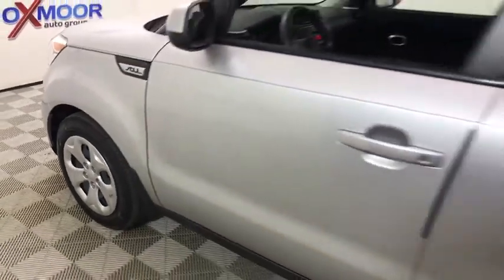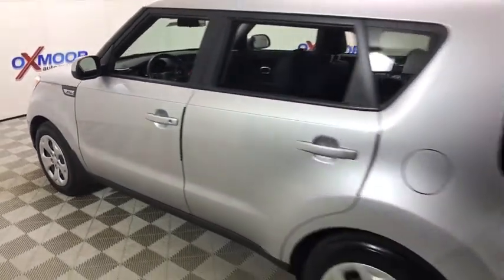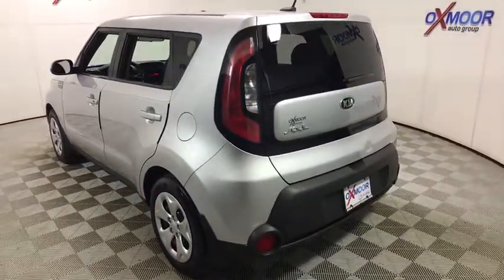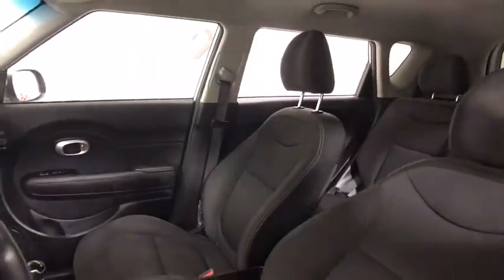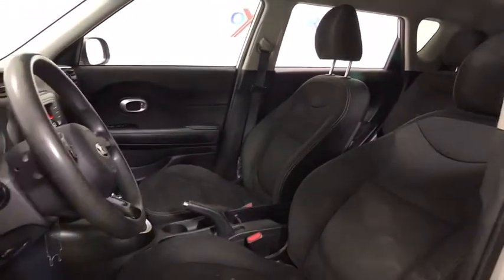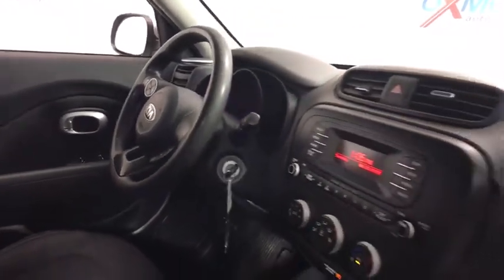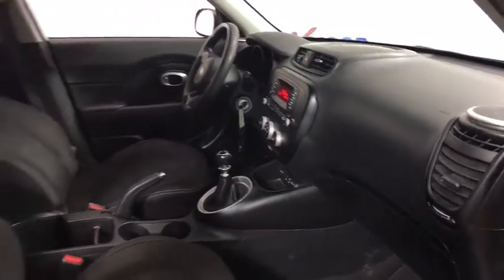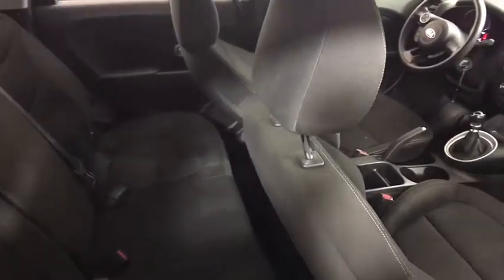2015 Kia Soul at Oxmoor Toyota | Louisville & Lexington, KY T45863A2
Bright Silver U 2015 Kia Soul available at Oxmoor Toyota in Louisville, Kentucky. Servicing the Lexington, Elizabethtown, KY New Albany, IN Jeffersonville, IN area.

Oxmoor Toyota
8003 Shelbyville Rd

** LOCALLY OWNED **, ** MANAGERS SPECIAL **, ** SUPER CLEAN INSIDE AND OUT **, ** EXCEPTIONAL SERVICE HISTORY **, ** ONLY ONE OWNER **, ** CLEAN CARFAX HISTORY REPORT **, ** MANUAL TRANSMISSION **, ** FUN TO DRIVE **,  ** EST 30 MPG HWY **. CARFAX One-Owner.brReviews:brbr  * Loads of available features; attractive cabin with user-friendly controls and ample passenger space; long warranty; excellent crash test scores. Source: Edmundsbr  * Whether you desire value, practicality, stylish looks or surprising technology and amenities in your economy hatchback, the 2015 Soul checks all the boxes. The new plug-in Kia Soul EV, meanwhile, offers all that in an electric car with an EPA-estimated range of 93 miles. Source: KBB.combr  * Totally transformed, the Kia Soul is more fun to drive, has more advanced technology, and more surprises. It looks different because it is different. With its unique styling inside and out and impressive features it's a new way to roll. Think of the Soul as your personal canvas. It's ready for custom touches. Unique colors inside and out for you to choose from. Plenty of optional accessories, like aluminum sill plates for the doors, all-weather floormats and bumper applique. For the finishing touch, a sunshade with the name Soul on it. Soul ! models have distinctive front LED accent lights and LED taillights to stand apart from the rest. Enjoy the strong performance of Soul's 130-hp 1.6L engine or Soul + and ! models' 164-hp 2.0L engine and 6-speed automatic transmission. Manual transmission is also available on Soul and Soul +. An available Eco Package on Soul+ includes Idle Stop & Go. It automatically turns off the engine when you come to a complete stop and then seamlessly restarts the engine when you release the brake pedal. Inside you will experience tons of standard features including 60/40 split-folding rear seats and Bluetooth. Available features include sunroof, push-button start with smart key, pulsating speaker lights, heated front seats, power-folding mirrors, voice-command navigation system, automatic climate control, rear-camera display, USB/aux for your MP3s, an accessory cable that lets you control your iPod, and UVO infotainment system which lets you use your compatible cell phone to make hands-free calls, receive and respond to text messages, listen to streaming audio, enjoy your personal music, and play your favorite song, artist or genre of music all by giving a single voice command. Source: The Manufacturer Summary